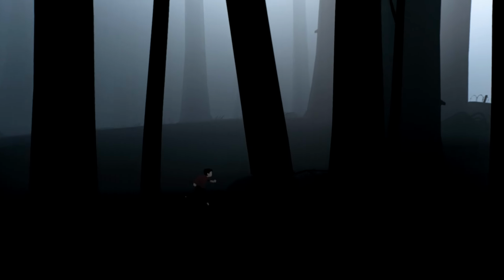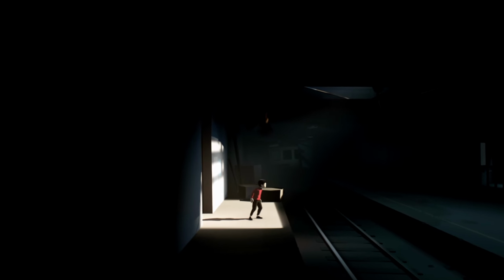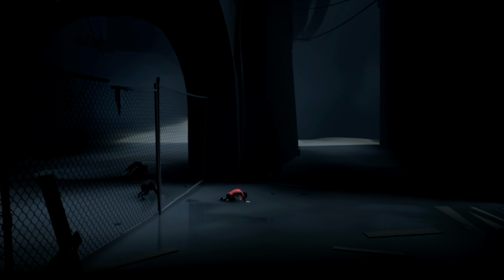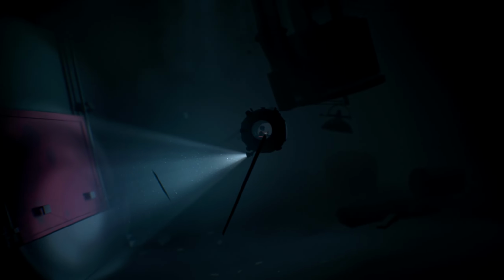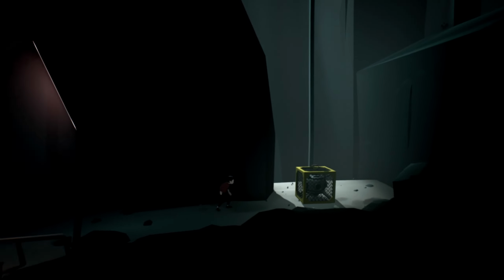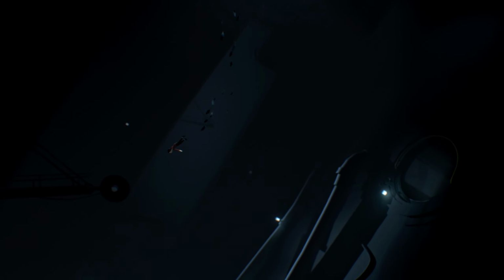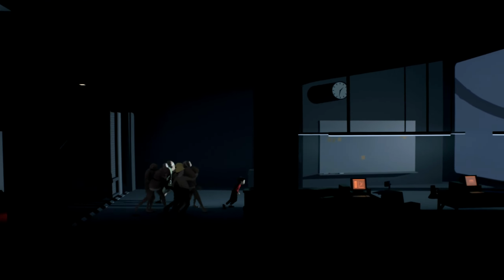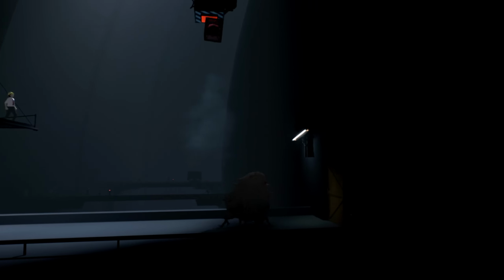Inside - 100% Achievement Guide/Walkthrough - Full Easy Completion!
My 100% achievement guide for Inside. An easy to follow guide that will gain you all 14 achievements in less than a few hours. I will take you step by step through the full game so you can get yourself another completion and/or 1000G!

Follow me for my weekly achievements, guides and much more.
All platforms and games/achievements covered!

00:00 Intro + Game Briefing
04:19 1. Murky Waters
11:26 2. Field Research
13:45 3. Wee Wee Wee
18:01 4. Left Behind
26:16 5. Obscure Foundations
30:00 6. Friends in Low Places
1:02:45 7. A Tableau
1:09:07 8. Pack Mentality
1:22:00 9. Respite
1:45:51 10. Unfathomable
1:53:17 11. Clockwork
1:57:09 12. Room for Reflection
2:04:26 13. Office Space
2:16:06 14. The Last One

Wondering where I get all my video music from?

Find me on Xbox: CarbonCar1